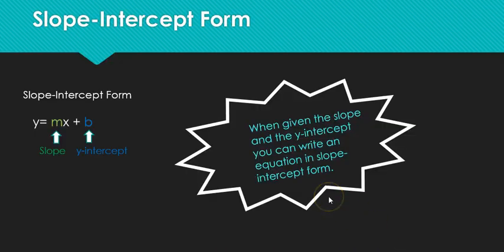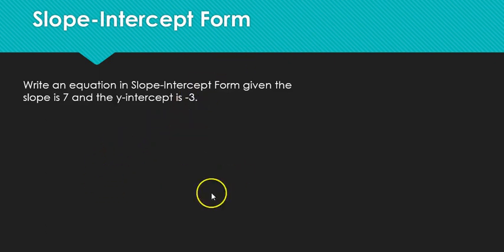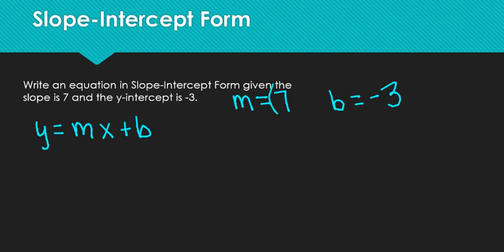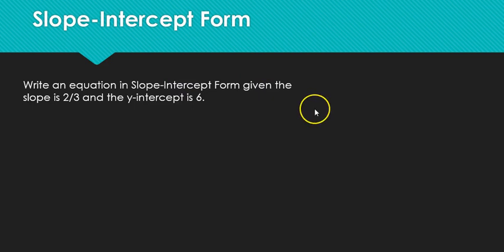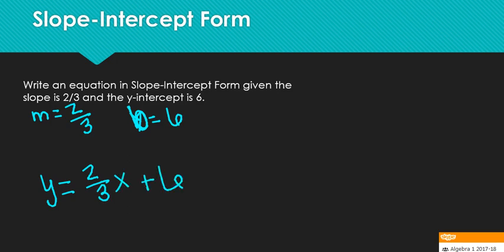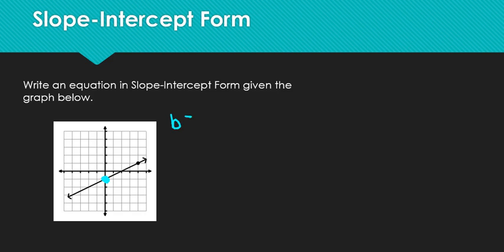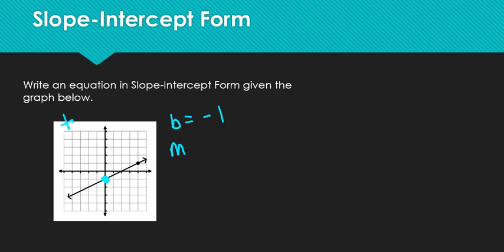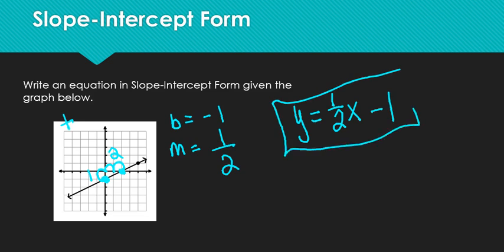Slope intercept form 2